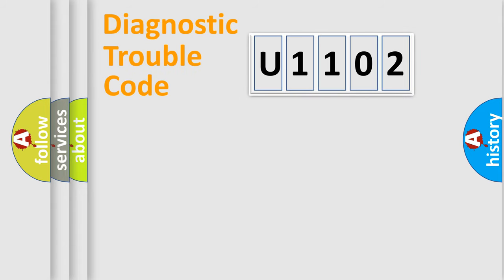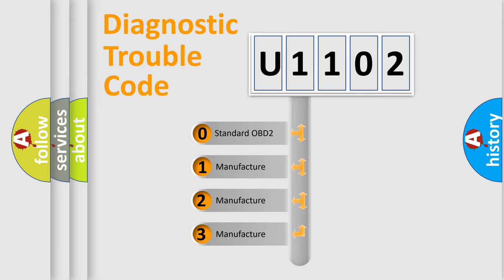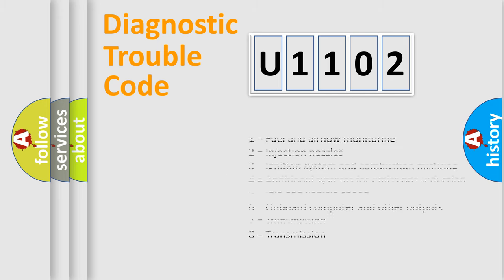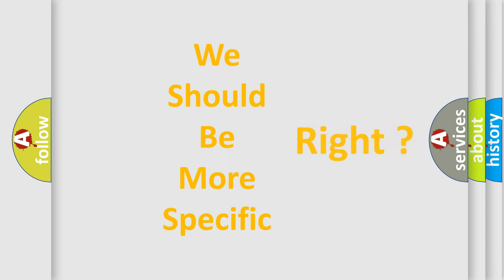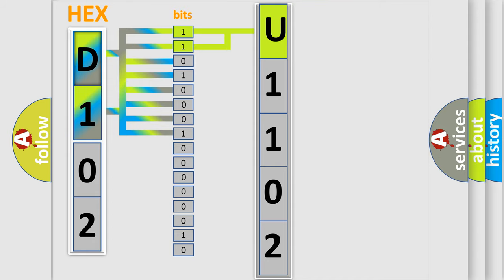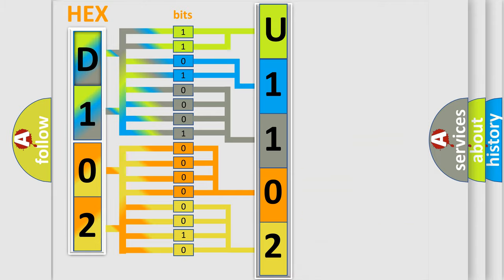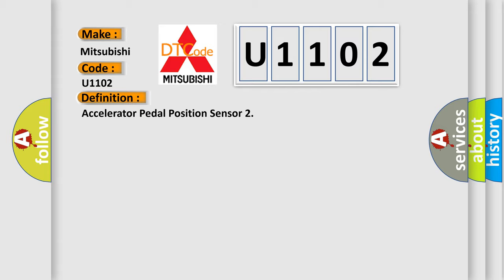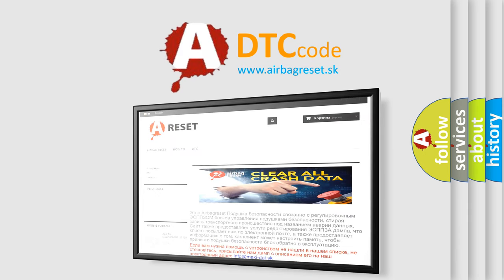DTC Mitsubishi U1102 Short Explanation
Contents:
0:21 Basic DTC analysis according to OBD2 protocol standard.
1:48 Insight into programming
2:58 A diagnostically understandable description of the Diagnostic Trouble Code
3:05 Basic error definition

Make:
Mitsubishi
Code:
U1102
Definition:
Accelerator Pedal Position Sensor 2
Description:
Engine output is affected.Accelerator pedal sensor 2: Short circuit to ground or open circuit.